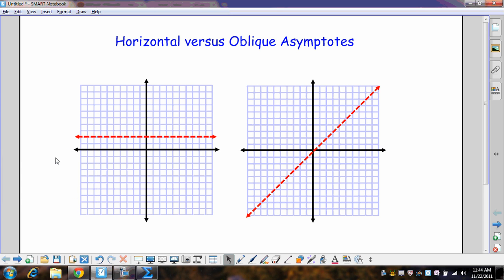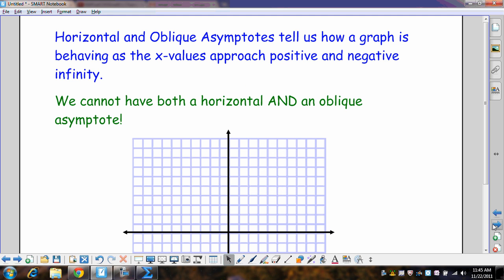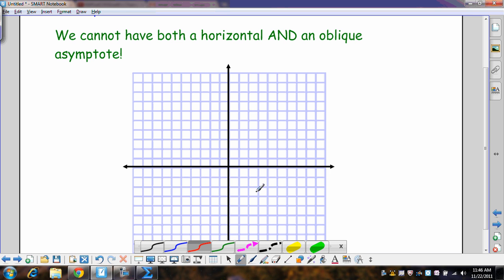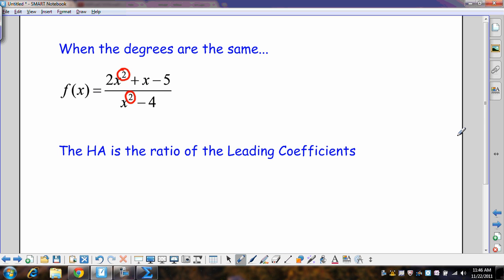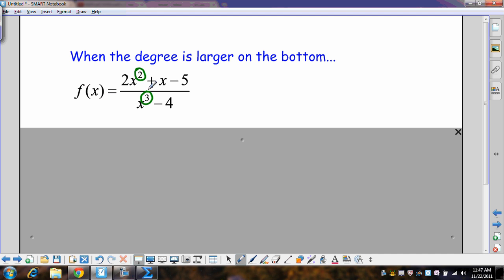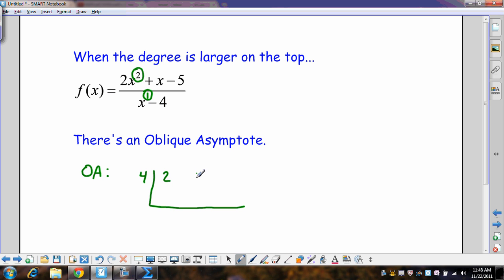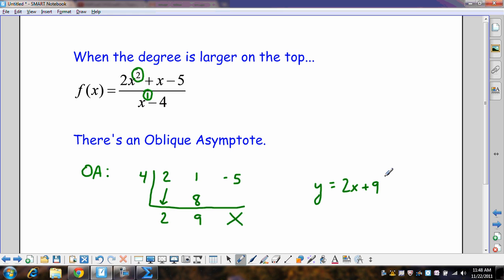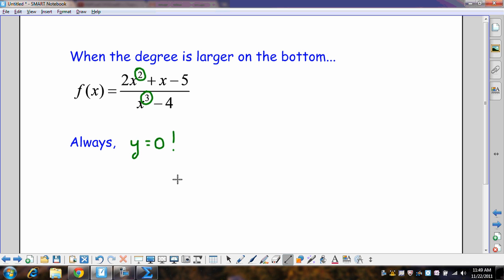Horizontal versus Oblique Asymptotes.wmv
This tutorial discusses how to find horizontal and oblique asymptotes and when they occur.